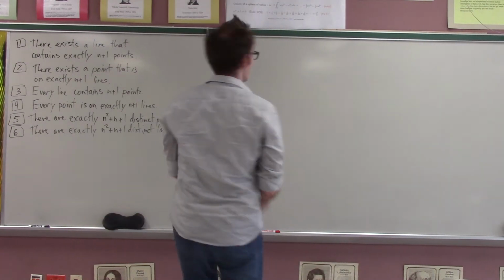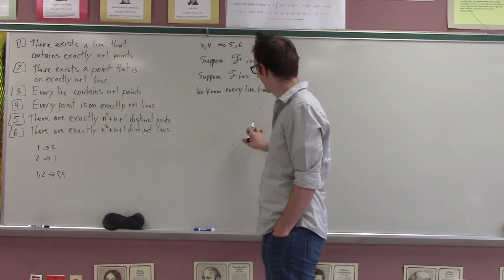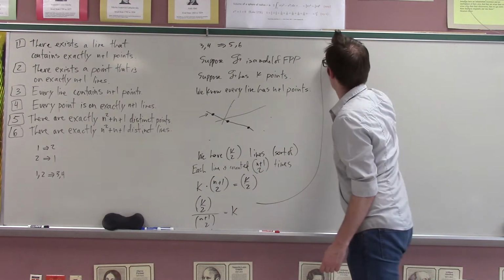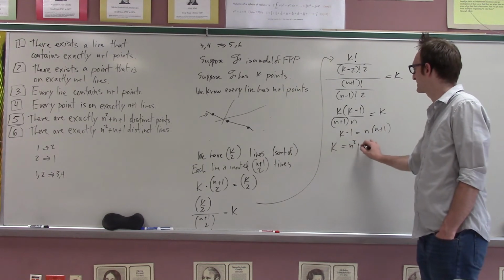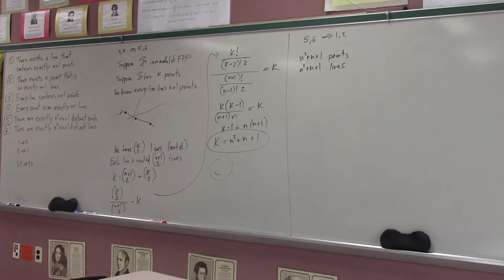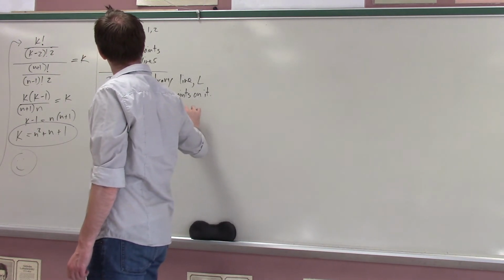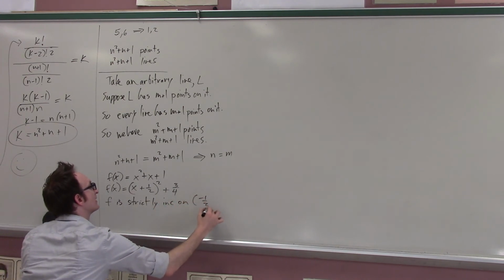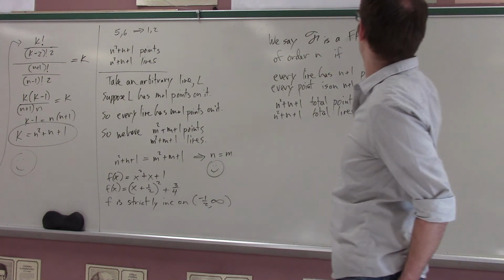Discrete Math - Rose - The Finite Projective Plane - Part 2 of 2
Discrete Math - MBHS - Blair - Rose - The Finite Projective Plane - 4/18/17 - Part 2 of 2